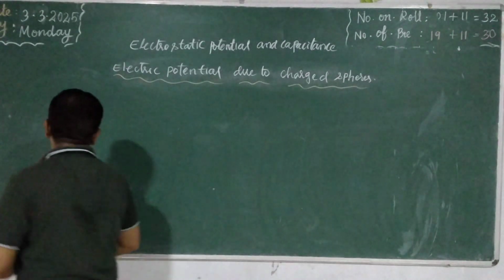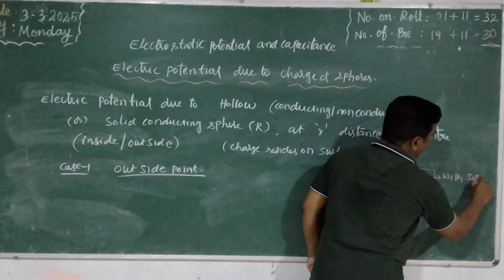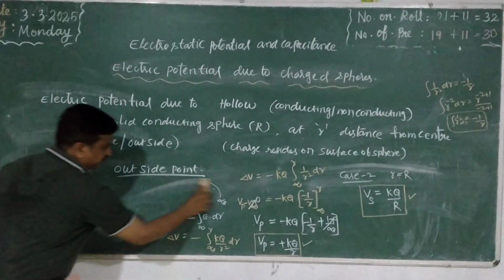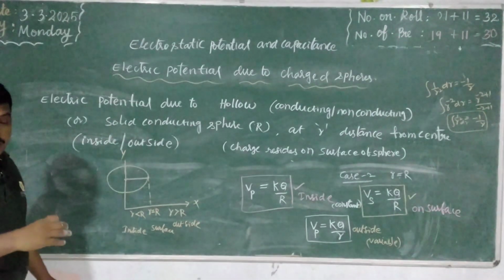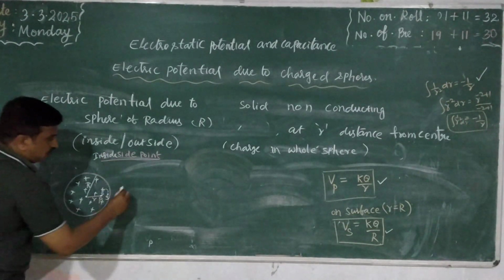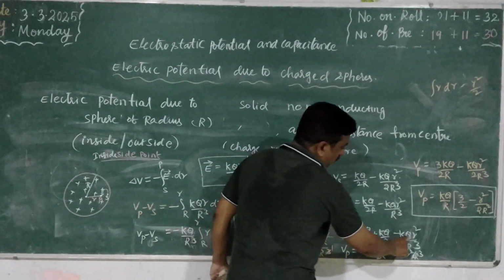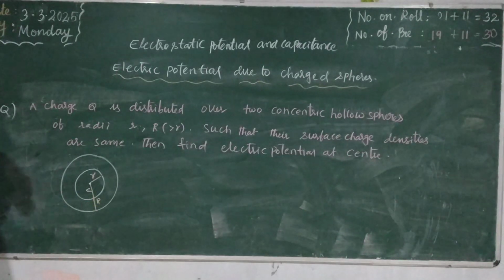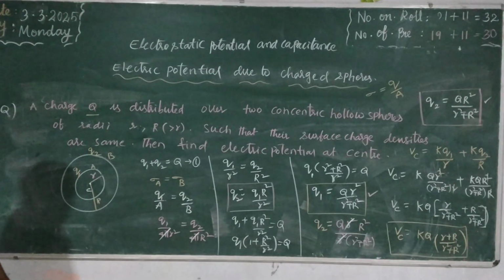Electrostatic potential & capacitance -04: class-12 electric potential due to charged spheres